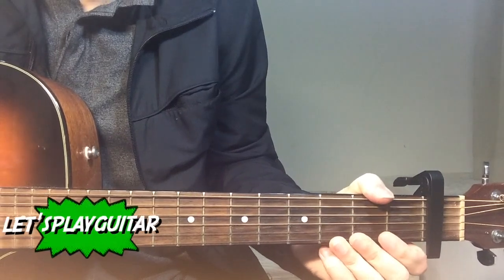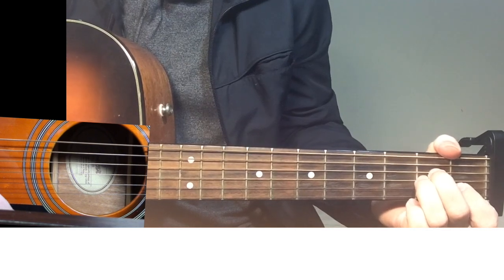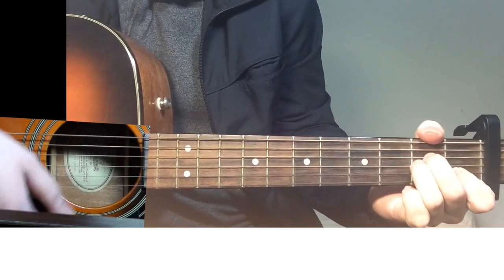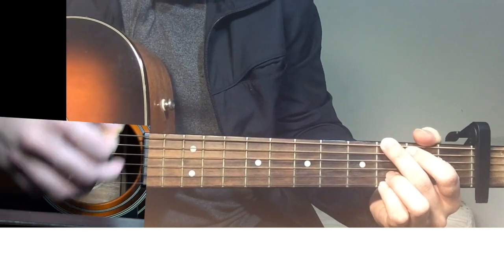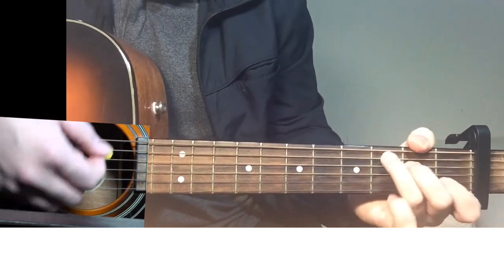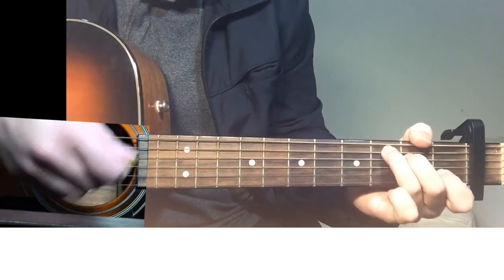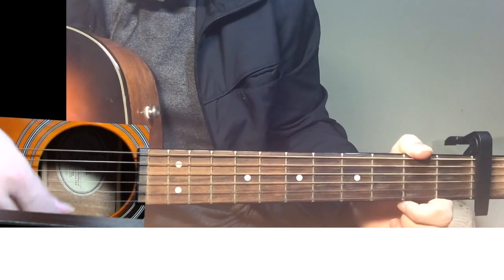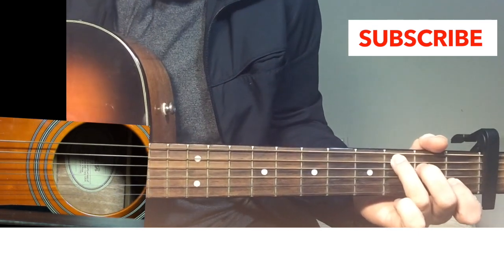Charlie Puth - One Call Away | Guitar Tutorial (Lesson) Chords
Keep playing!
Cheers!